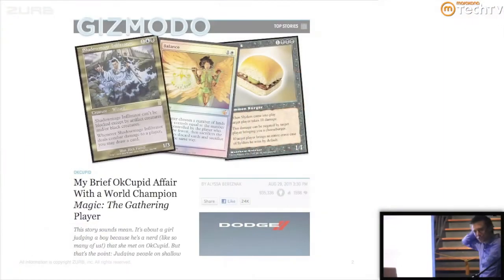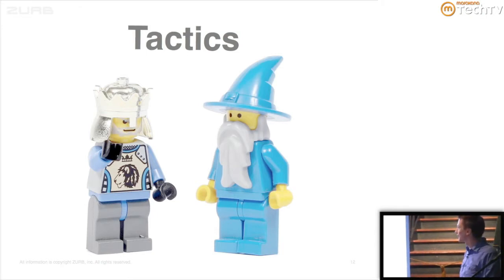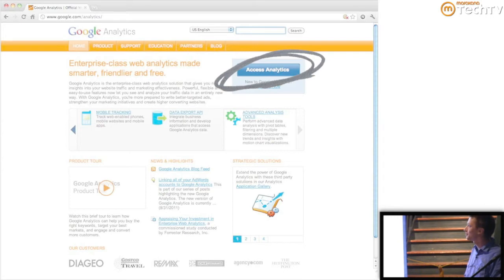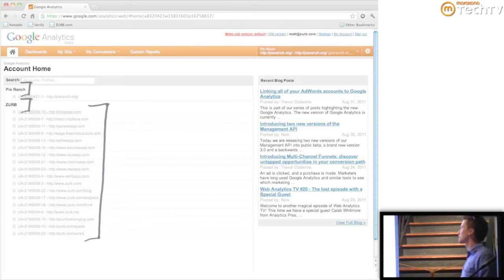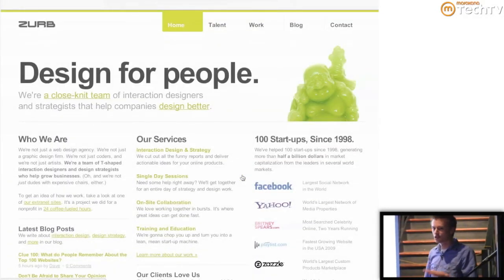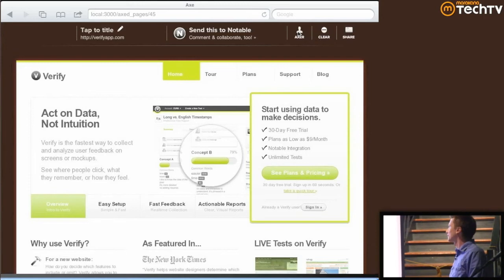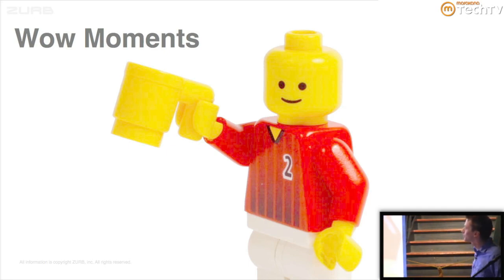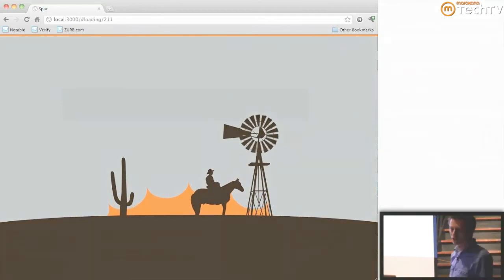Interaction Design Engineering for JavaScript with Matt Kelly from ZURB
In this talk, Matt Kelly from ZURB is going to present an "interaction design crash course for engineers who love JavaScript."

Some of the key points Matt will cover include:
- Strategy
- Tactics
- Implementation
- Speed
- Wow Moments